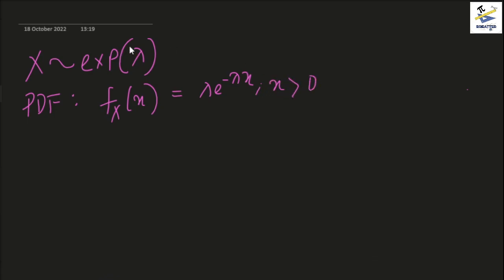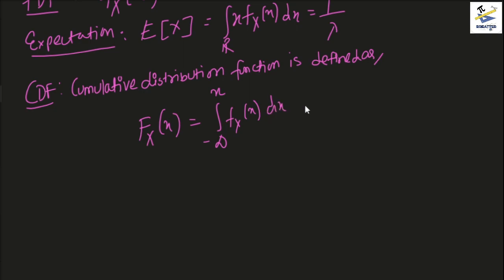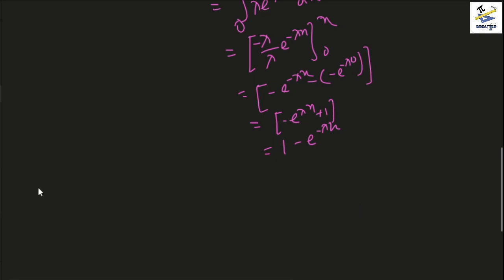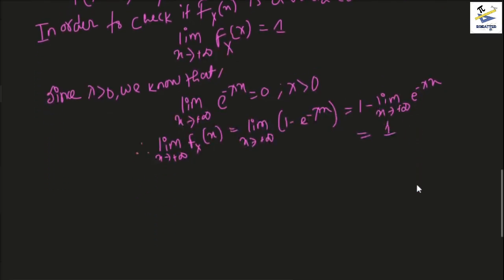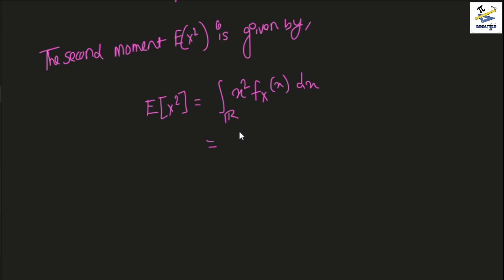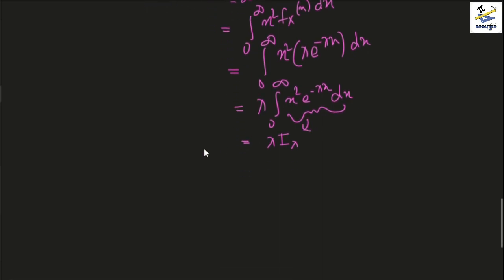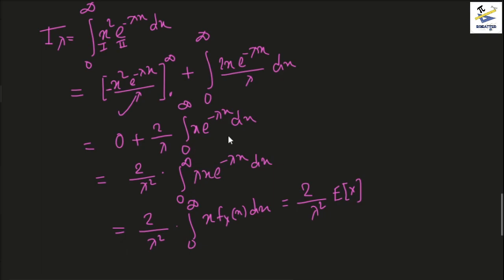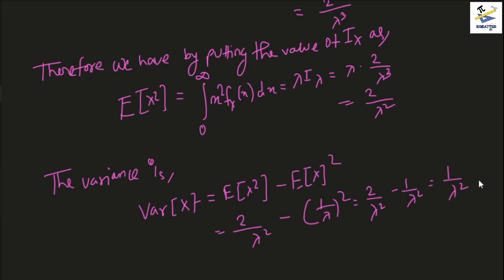E[X^n] - calculation of n th moment - Breatter Maths